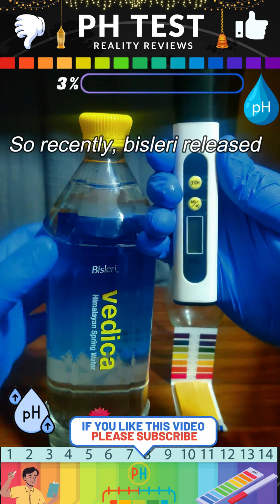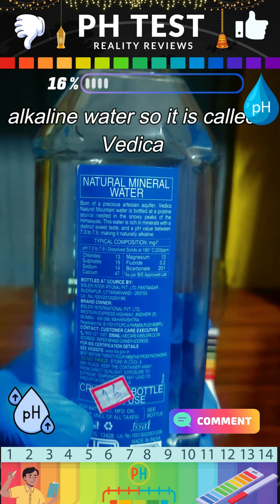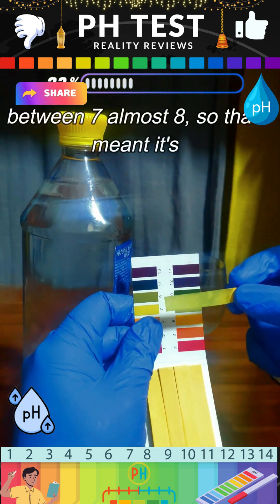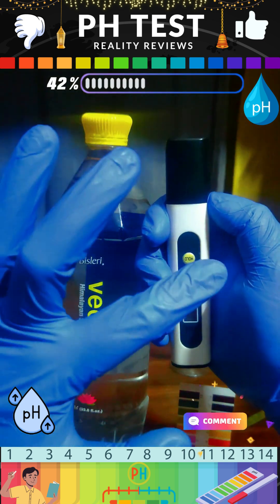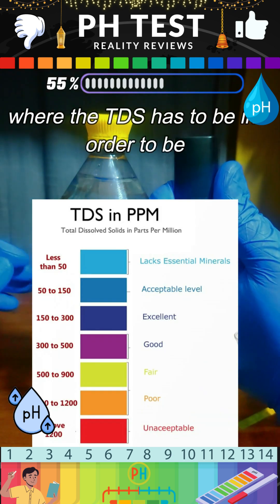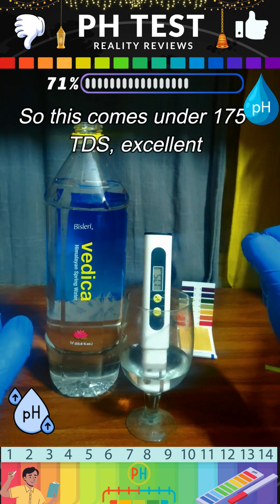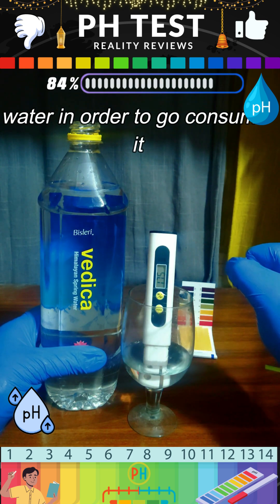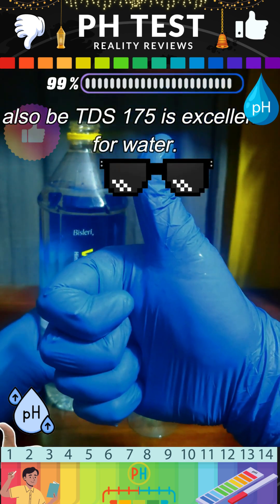Is Bisleri Vedica Drinking Water TDS & pH Level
In this video, we're on a quest to uncover the essential details about Bisleri Vedica Drinking Water – specifically, its total dissolved solids (TDS) and pH level. We'll delve into the science behind these factors to help you understand the quality and suitability of Bisleri Vedica for your hydration needs.

About Bisleri Vedica Drinking Water:
Bisleri Vedica has gained recognition for its commitment to delivering quality drinking water. But how does it measure up in terms of TDS and pH level, and what does this mean for your health and well-being?

Understanding TDS:
We'll start by explaining what total dissolved solids (TDS) are and why they matter in drinking water. TDS refers to the total concentration of dissolved substances, including minerals, salts, and other impurities. It's a key indicator of water purity and taste.

TDS Testing:
Join us as we conduct a precise TDS test on Bisleri Vedica Drinking Water. The results will shed light on the mineral content and overall quality of this water, helping you make an informed choice about your daily hydration.

Understanding pH Level:
pH level is another crucial aspect of water quality. It measures the acidity or alkalinity of the water. We'll explain why pH matters and how it can affect your body.

pH Level Testing:
We'll also perform a pH level test on Bisleri Vedica Drinking Water to determine whether it falls within the desired range for safe and healthy drinking water.

Implications for your health:
Throughout the video, we'll discuss the implications of TDS and pH level on your health and hydration. Understanding these factors can assist you in making the right choices for your daily water intake.

We're dedicated to providing you with valuable information to make informed decisions about what you consume.

Conclusion:
Join us on this informative journey as we uncover the TDS and pH level of Bisleri Vedica Drinking Water. Making informed decisions about your hydration is essential, and we're here to provide you with the knowledge you need for a healthier lifestyle.